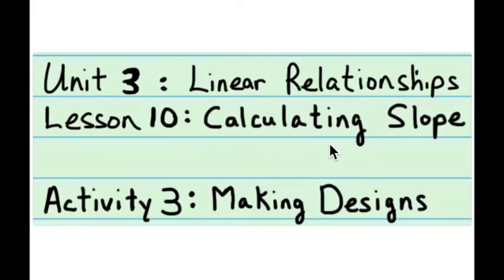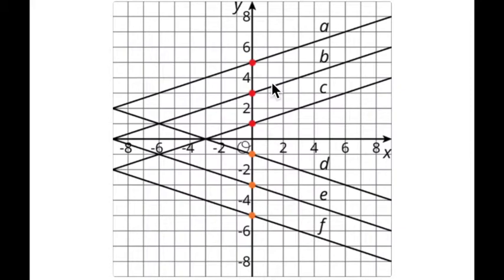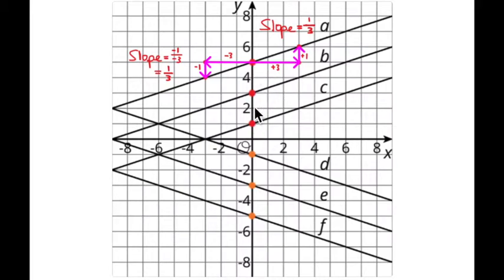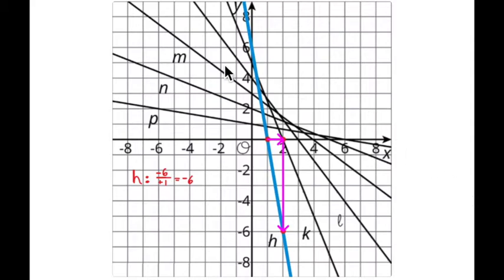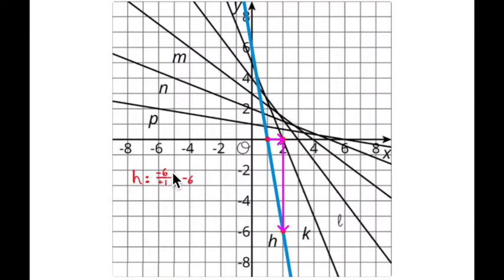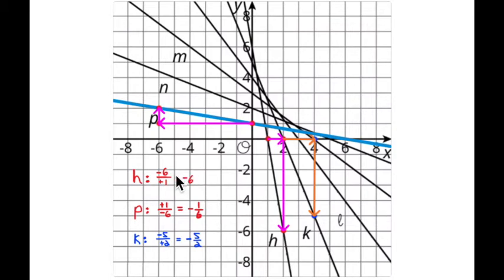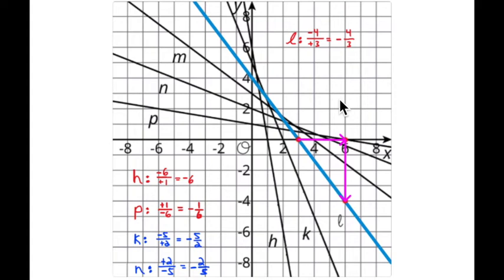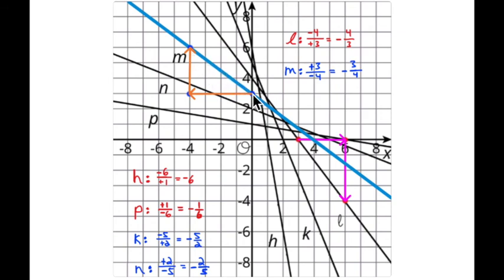8th Grade Illustrative Mathematics: Gr. 8; U3; Lesson 10-3: Making Designs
Illustrative Mathematics
Unit 3: Linear Relationships
Lesson 10: Calculating Slope
Activity 3: Making Designs